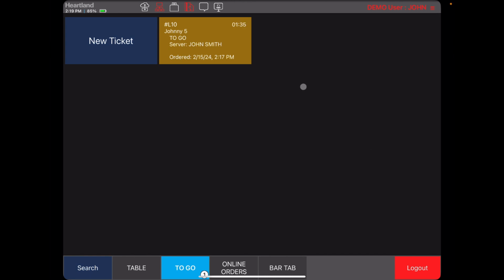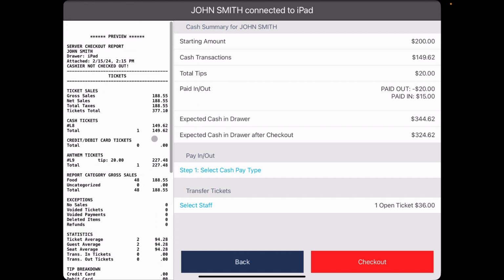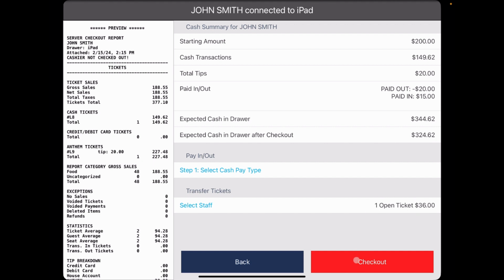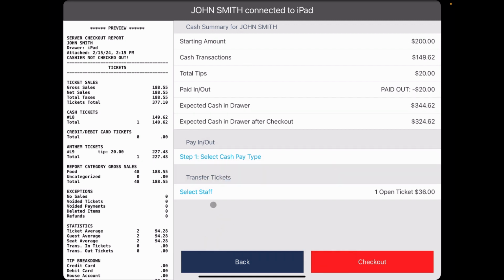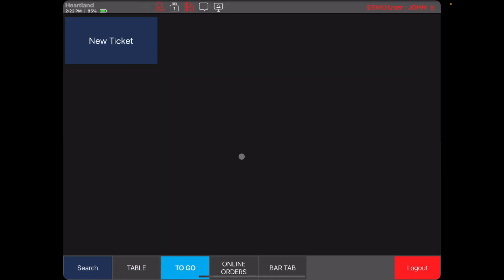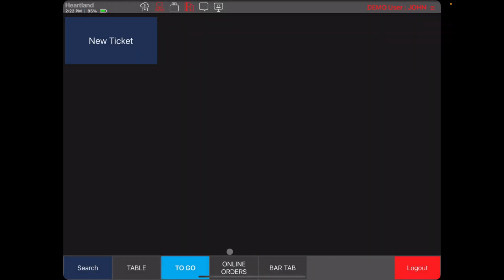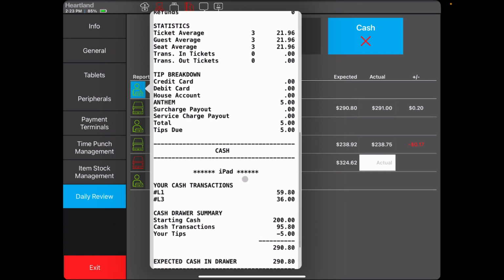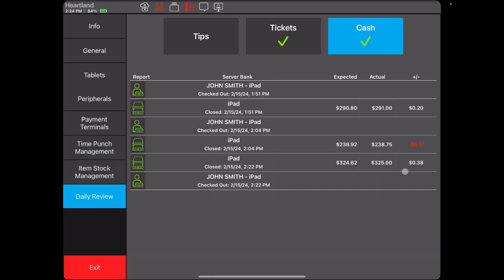CASH DRAWER / CASHIER CHECKOUT / CLOSE CASH DRAWER - HEARTLAND RESTAURANT POINT OF SALE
THIS TUTORIAL / TRAINING IS HOW TO DO A CASHIER CHECKOUT.  THIS IS DONE WHEN YOU ARE FINISHED USING THE ASSIGNED CASH DRAWER AND WISH TO GET IT COUNTED AND UNASSIGNED FROM THE ASSIGNED CASHIER. ALSO CALLED "CLOSING THE CASH DRAWER".